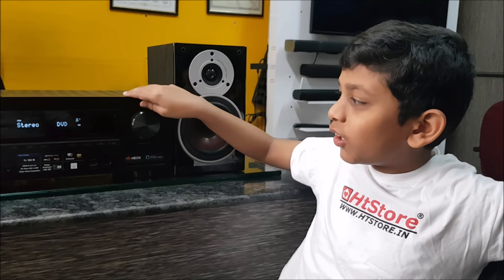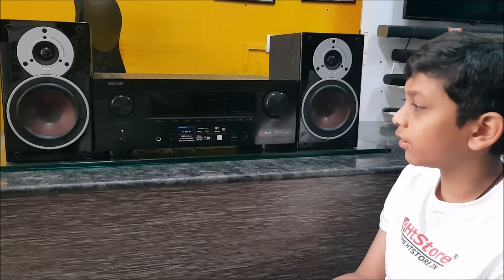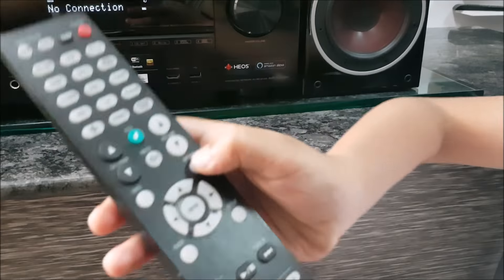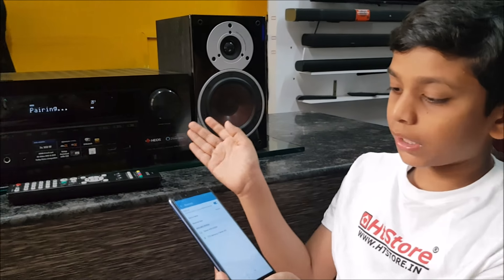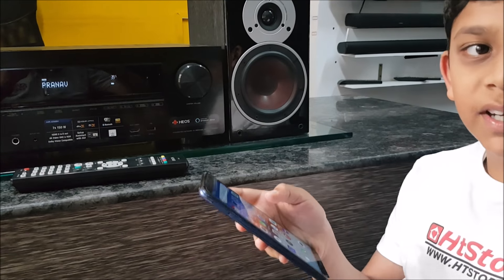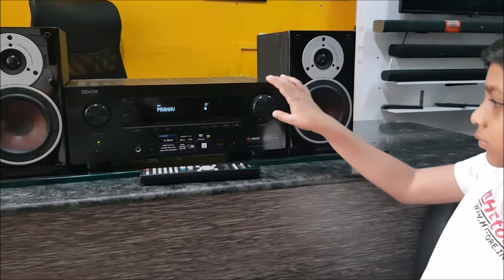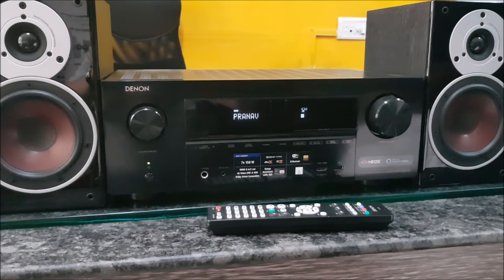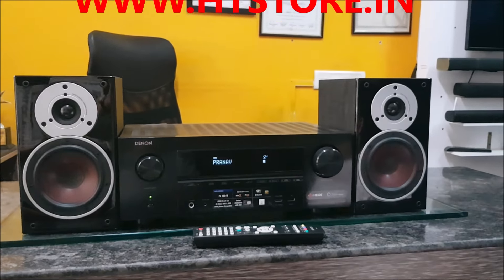How to pair Bluetooth in Denon AVReceiver